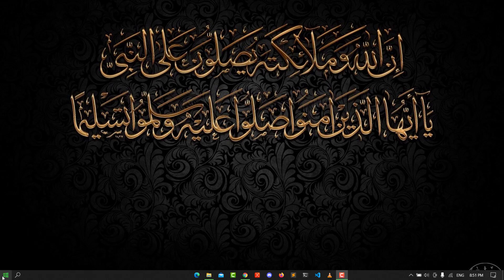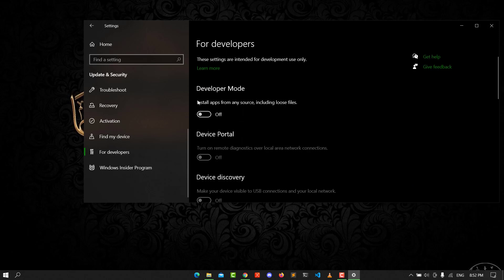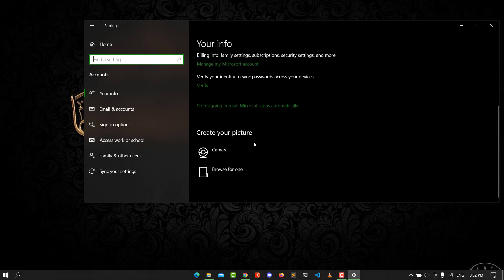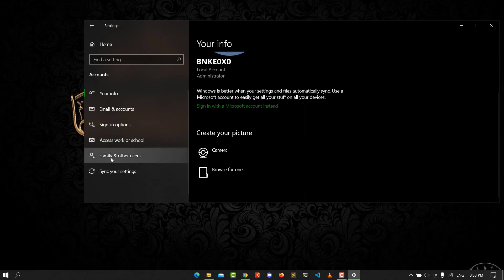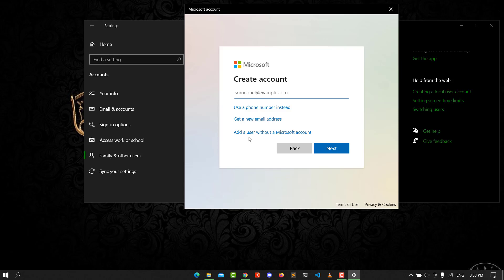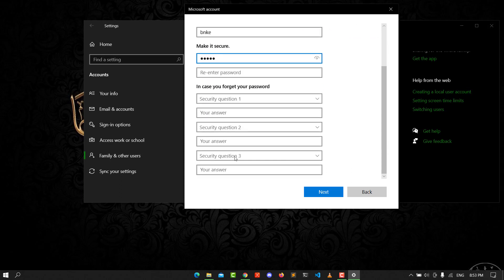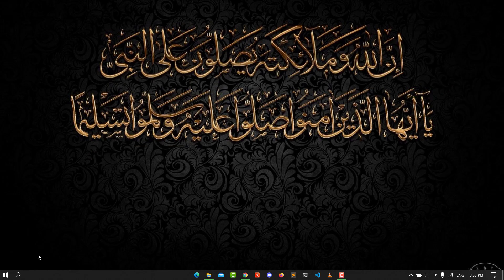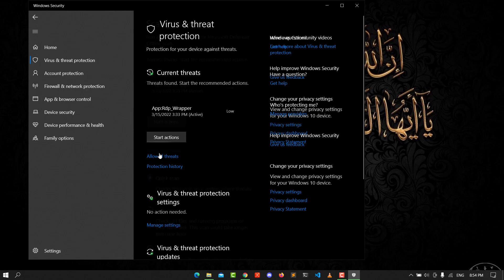how to fix “this app can’t run on your pc” in windows 11/10/8.1 (easy)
In this video, we're going to show you how to fix "This App Can't Run on your PC Error"